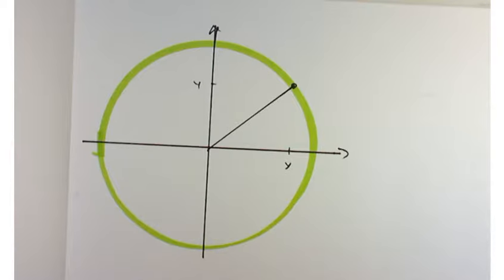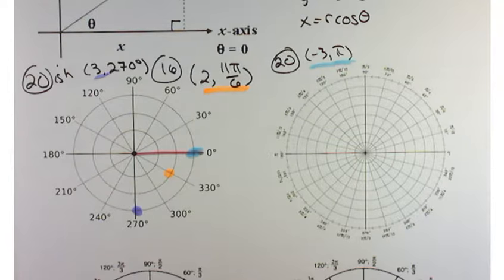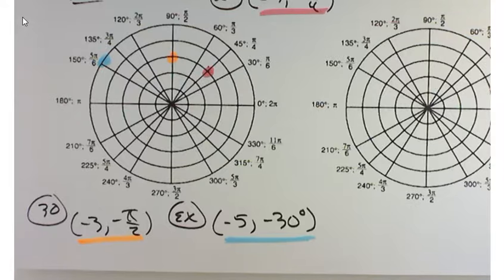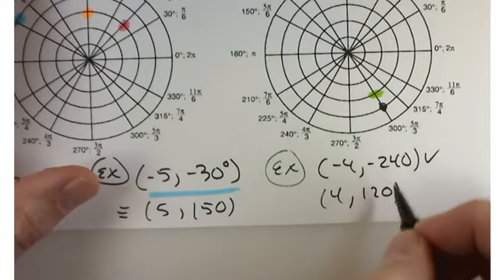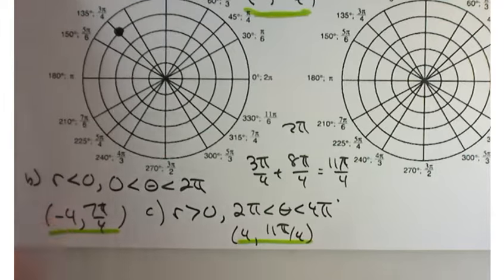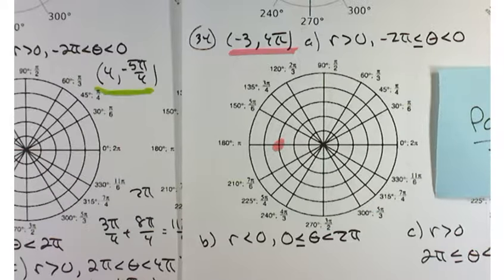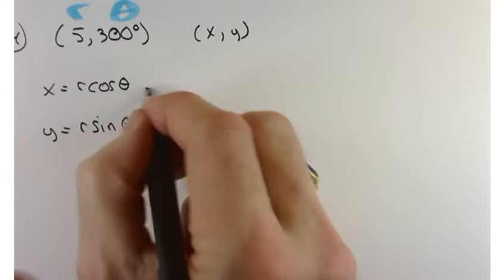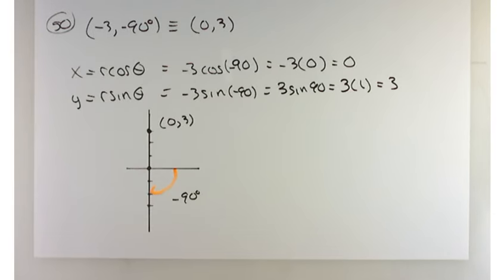Mat 1560 section 5.1 Intro to Polar Coordinates